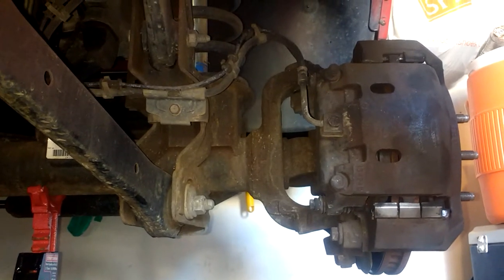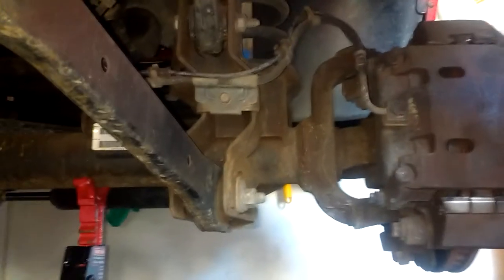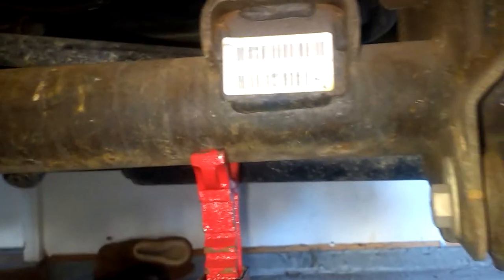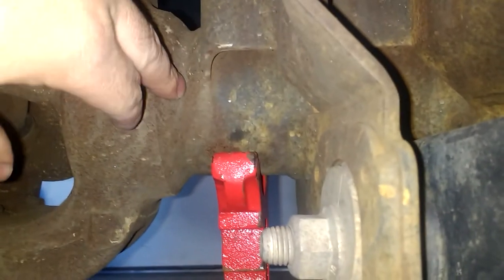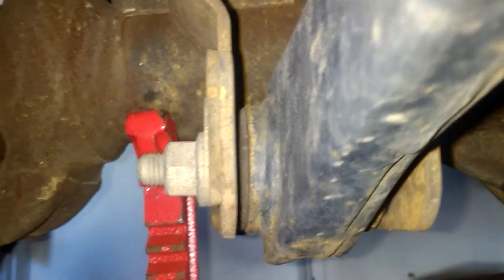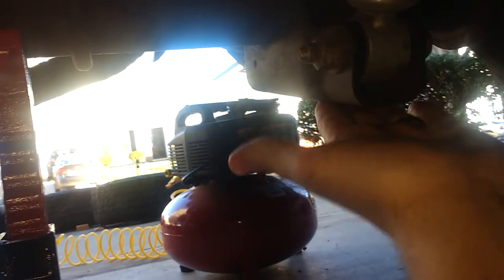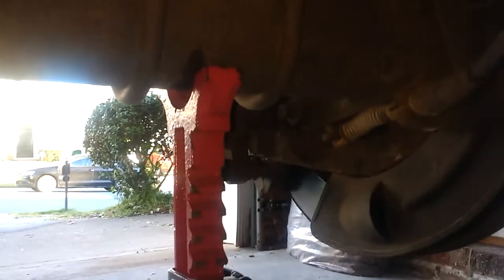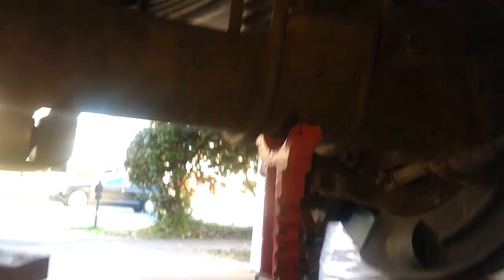How to put your 2004 Dodge Ram on jack stands - Rotate your own tires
You will need 4 jack stands.  They need to be sized and weight rated appropriately for Heavy duty Trucks. I use a high lift CraftsMan 2.5 ton jack flat on the floor and can lift it high enough to get 35 inch tires off the ground.
On the front driver side, in the video I say that I jacked it up under the control arm.  You may not have enough space to have both your jack and your jack stand so close to each other.  In that case, jack up directly under the front differential and be sure to use a piece of wood beween the jack and the pumpkin.
To maximize stability, you need to have the jack stands as close to the outside as possible.  Thats why I put the rear stands directly under leaf springs.  You do not want to have the jacks close to the center of the vehicle.